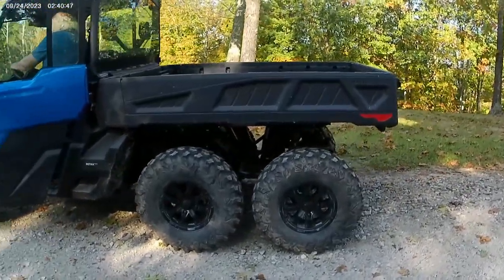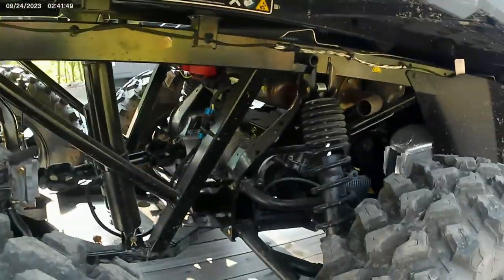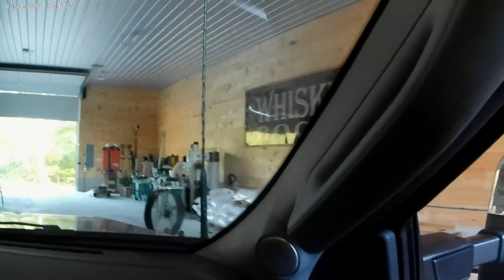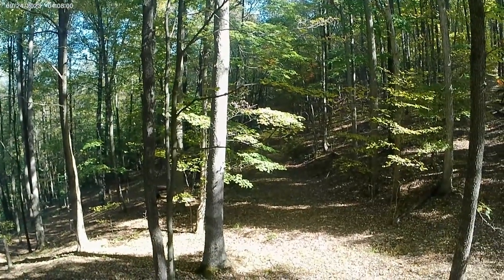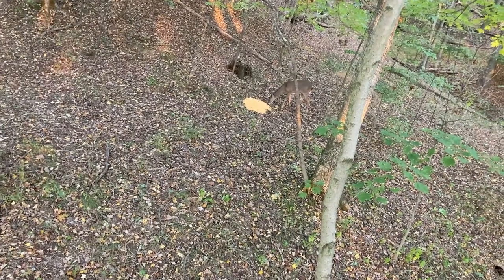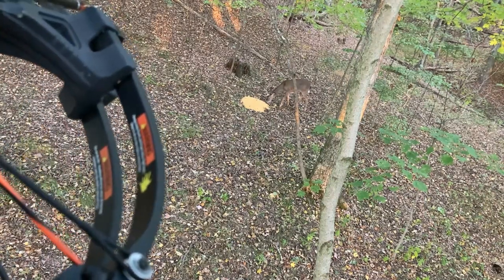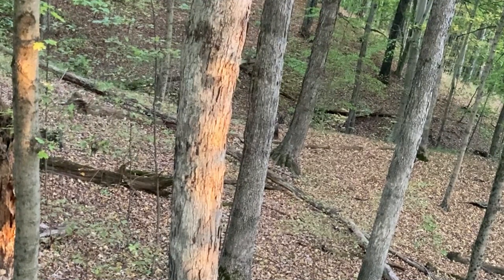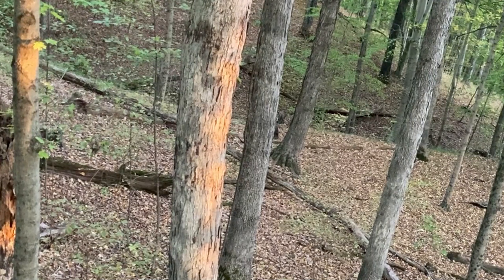Buck Down - First Deer of Season - Vlog #304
As most hunters do, I really look forward to deer season for the hunt, the fellowship and the potential to supply the meat I will eat for the next year. I made my annual trek to Ohio to hunt with and visit Dave and Tracey. They are very experienced hunters, so I usually get plenty of pointers while I am spending time in the woods with them as well. Dave has property in West Virginia through a lease that he hunts. The property is about 30 minutes from his home in Ohio. The first night out in the stand proved to be pretty exciting. I had no action until around 6:30 when a deer walked up behind the stand and paced back and forth for several minutes. I practiced my ability at "you are frozen" and focused on not moving. The deer eventually did move out from under the stand. When it came into view, it was a shooter for me. Now I know many hunters only shoot big bucks and would pass on this one. But I really do hunt for the food and the excitement. This buck is manageable for me and will provide plenty of meat. I place the shot right behind the front shoulder about a third the way up the side of the deer. It took about and hour before the deer expired. I felt blessed. Hope you enjoy the trip! Dave and Lillie Out!

Equipment
  Crossbow - Barnett Gamecrusher 2.0
  Bolts - Wicket Ridge Aluminum 20" bolt
  Broadhead - Rage

My name is Dave and welcome to the property.

This channel is centered around a variety of activity based upon what currently going on in my small little corner of the world.
Videos range from:
  *Food plots development
  *Land clearing / reutilization
  *Hunting successes and failures
  *Shooting and firearm demonstration
  *Chainsaw saw milling
  *Basic bushcraft builds
  *Fishing
  ***And of course my Shichon companion named Lillie